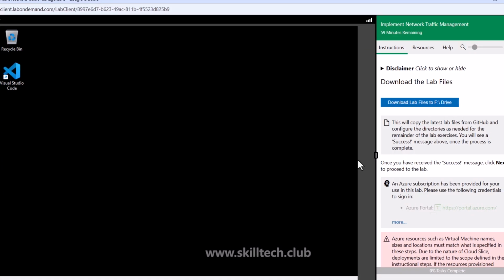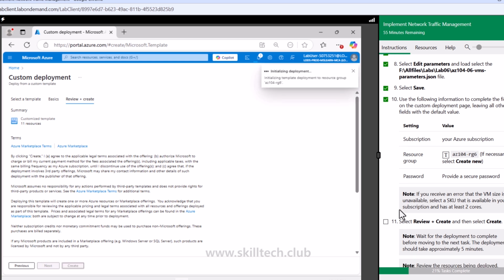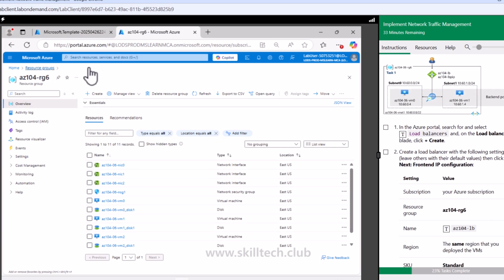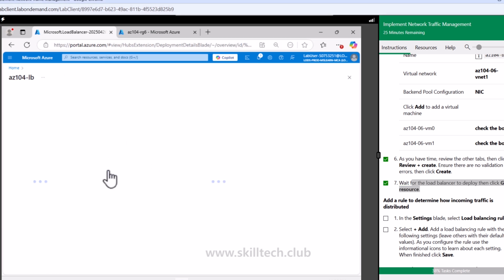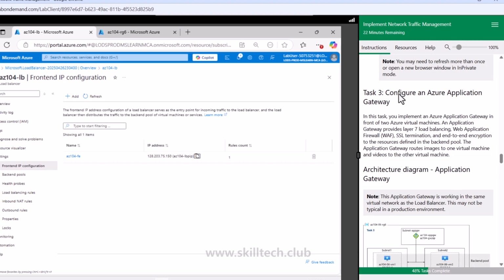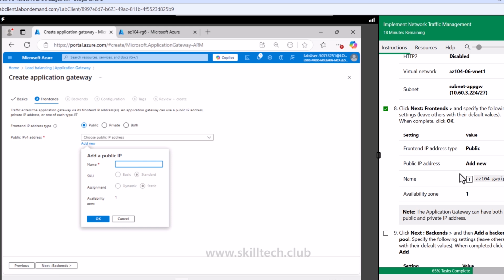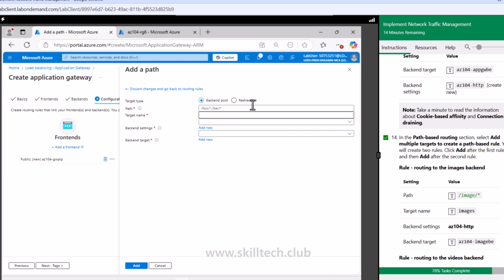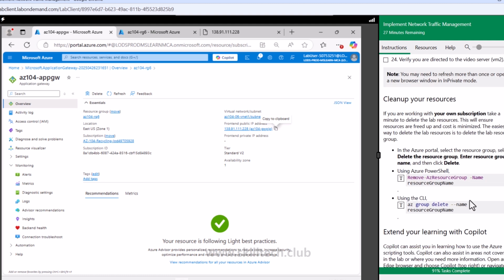AZ-104 Lab: Implement Network Traffic Management | Hands-On Azure Networking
In this hands-on lab from the AZ-104 Microsoft Azure Administrator course, you'll learn how to control and optimize network traffic using core Azure networking tools and services. Perfect for those preparing for the AZ-104 exam or working with real-world cloud infrastructure.

🔧 What You’ll Do in This Lab:
Configure Network Security Groups (NSGs) and Application Security Groups (ASGs)
Set up Azure Firewall to filter traffic at the network perimeter
Implement User Defined Routes (UDRs) for custom routing
Monitor and troubleshoot traffic flow using Azure monitoring tools

This lab session builds your practical skills in securing and managing network traffic in Azure, helping you get one step closer to becoming a certified Azure Administrator.

Chapters:
00:00​​​ ⏩ Download the Lab Files
01:31 ⏩ Use a template to provision an infrastructure
05:01 ⏩ Configure an Azure Load Balancer
12:20 ⏩ Configure an Azure Application Gateway